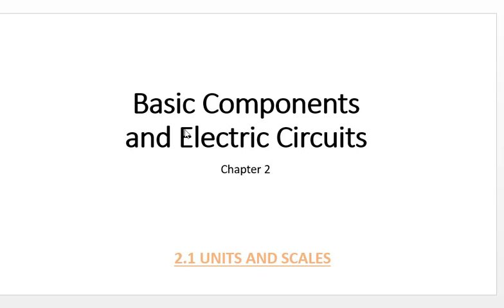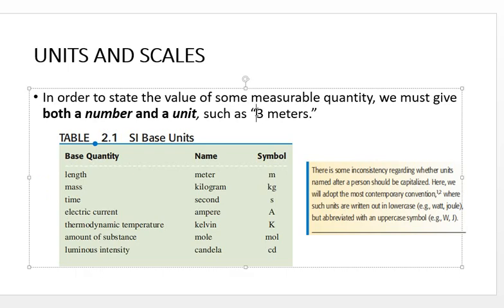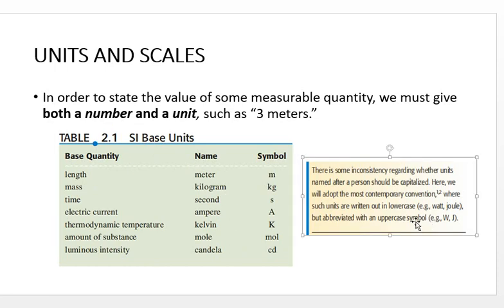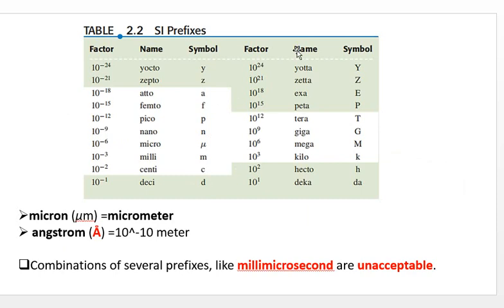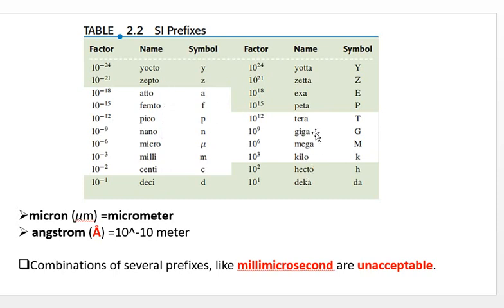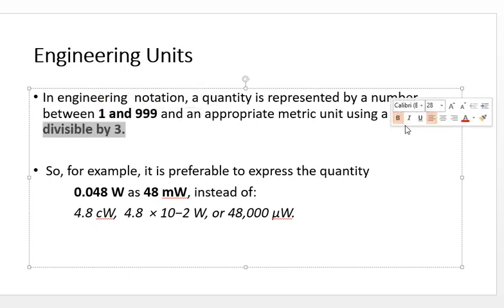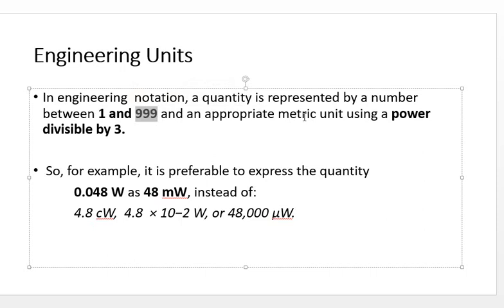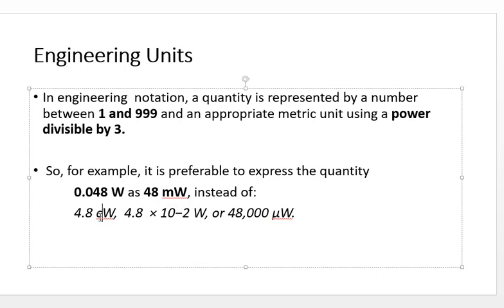2 1 units and Scales